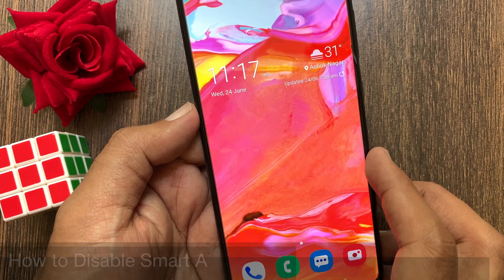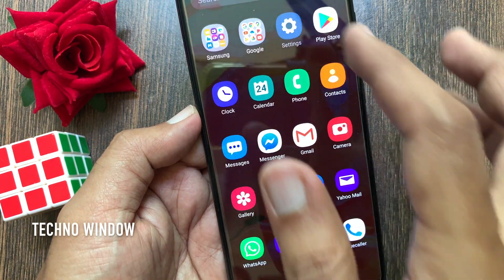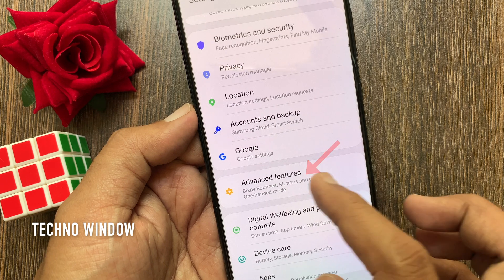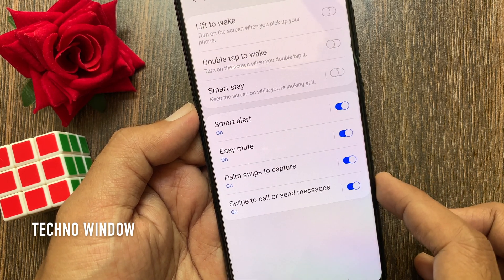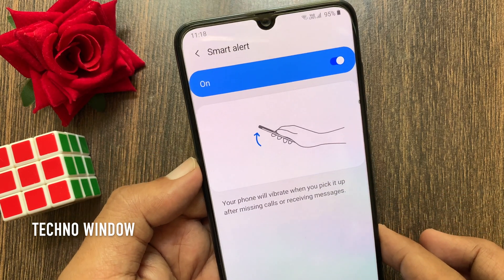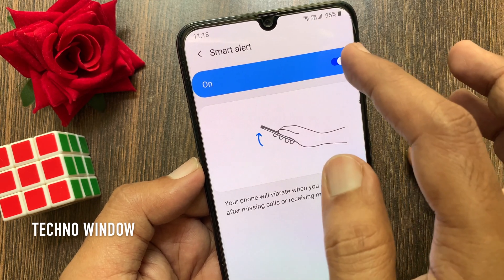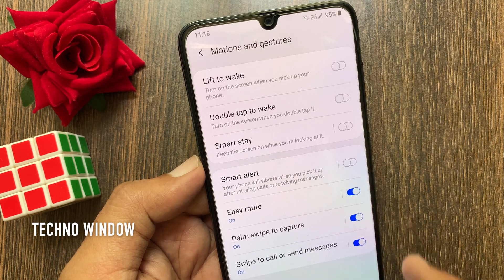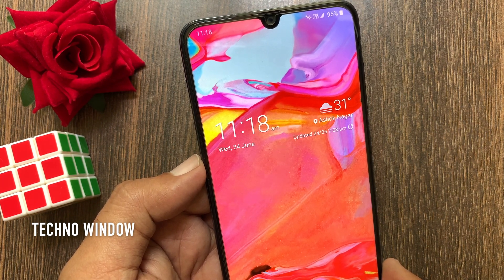How to Disable Smart Alert Feature in Samsung Galaxy A70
Smart alert is a feature in Samsung Galaxy A70 that will let you set your phone to vibrate when you pick it up to notify you about missed calls and messages. This feature will help to remind you to check those notifications as soon as you pick up your phone so you won't miss any important one and can quickly do the required action, e.g., call back the call or reply the message.

How to use the smart alert feature?
After you use your phone then put it down, the screen will automatically turn off after the screen timeout delay is over. When the smart alert feature is enabled, your phone will vibrate when you pick it up to notify you when you have missed call or message notifications.

Learn, How to Disable Smart Alert Feature in Samsung Galaxy A70.

Techno Window